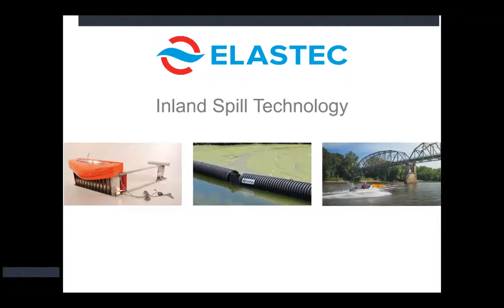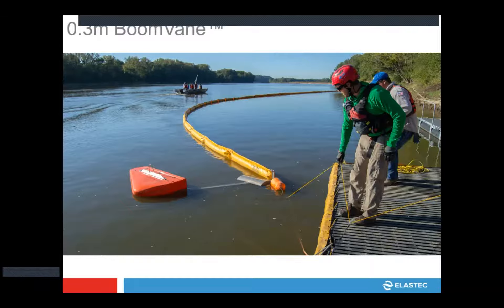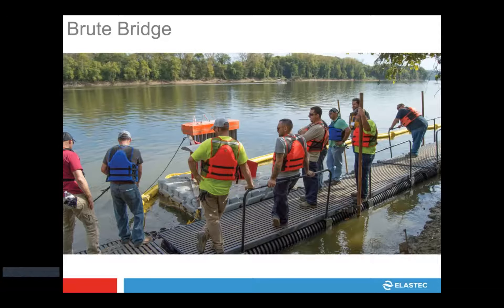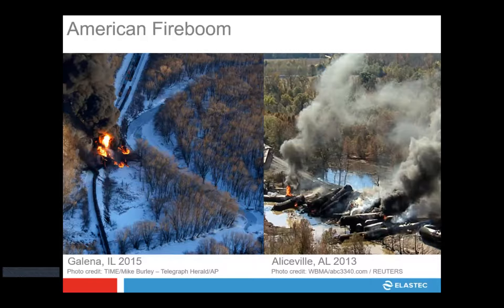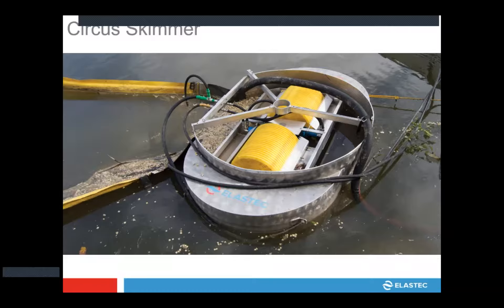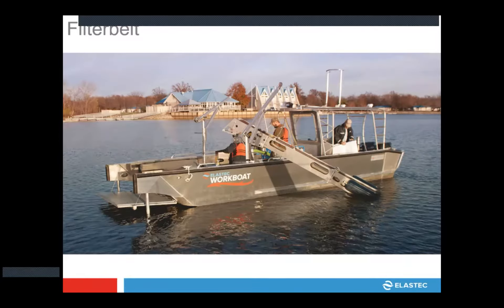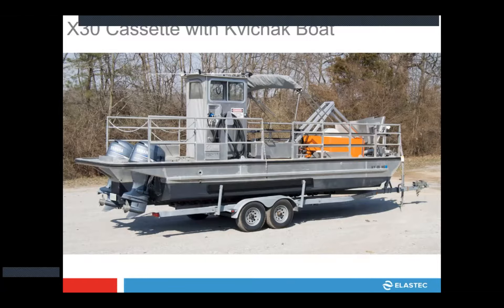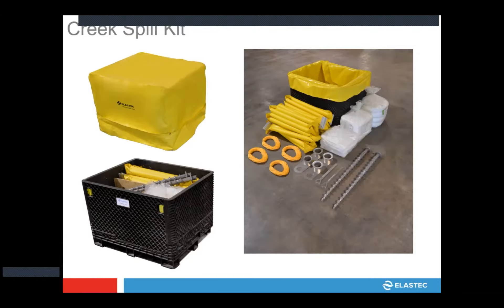Shon Mosier, Elastec - Mechanical Technologies - 2021 Oil Spill Technology Workshop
Shon Mosier, Elastec, presents:
Elastec Spill Response Tools

The Oil Spill Technology Workshop is a biennial event hosted by the California Department of Fish and Wildlife, Office of Spill Prevention and Response (OSPR), and Chevron.